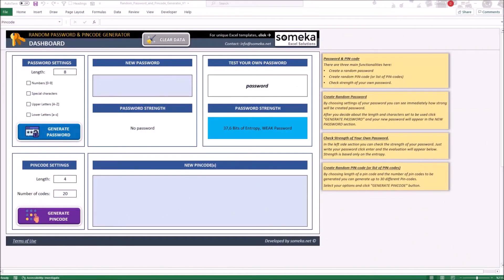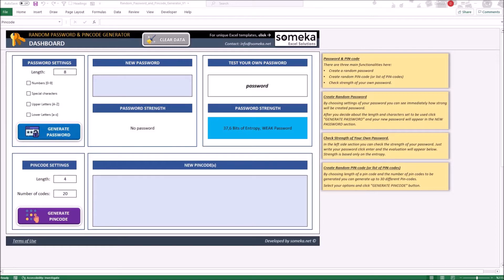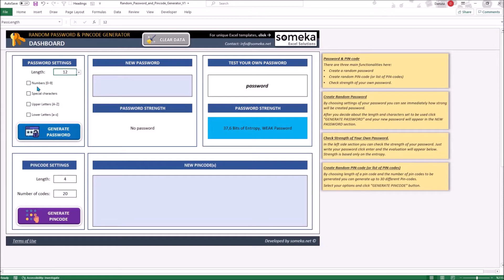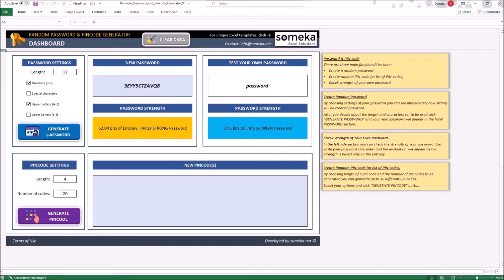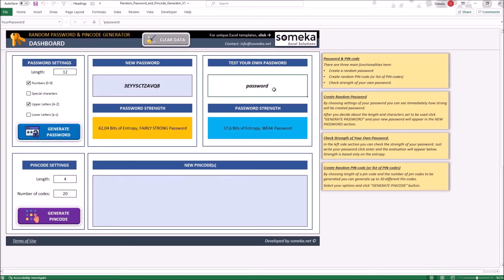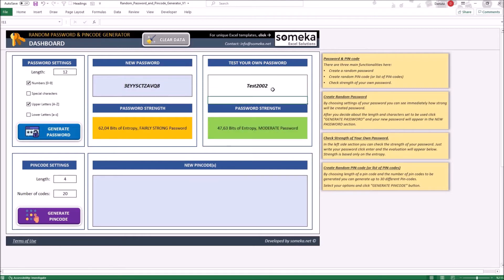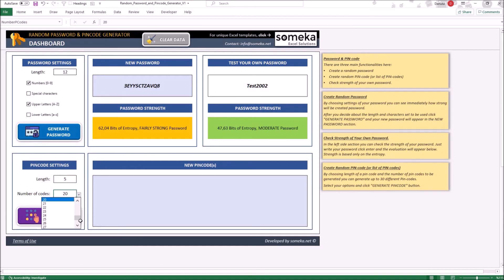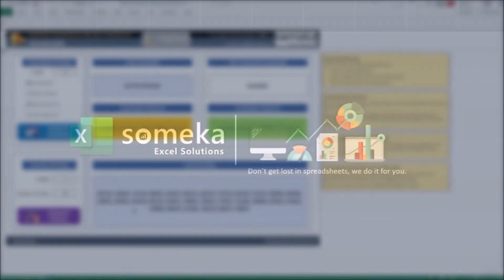Random Password & Pincode Generator in Excel | Use Excel to Generate Your Password!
This Random Password and Pincode Generator help you to create a random password, create a random PIN-code (or list of PIN-codes) and check the strength of your own password.

Features Summary:
# Generate Password and Pincode in Excel